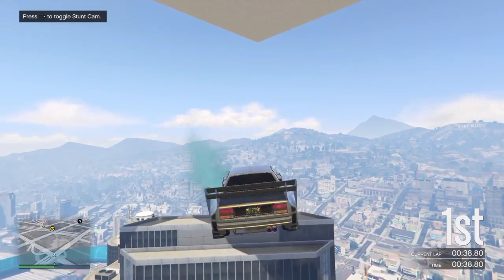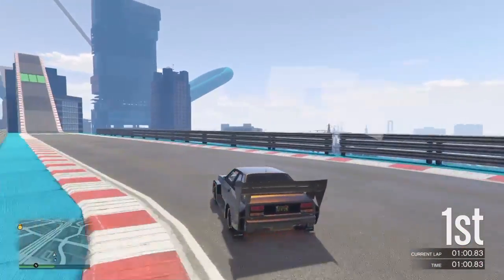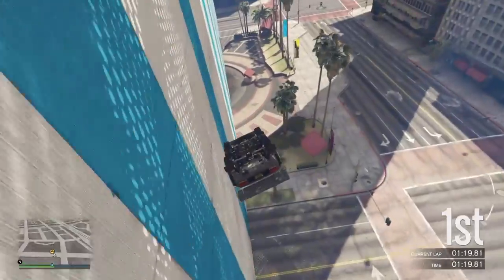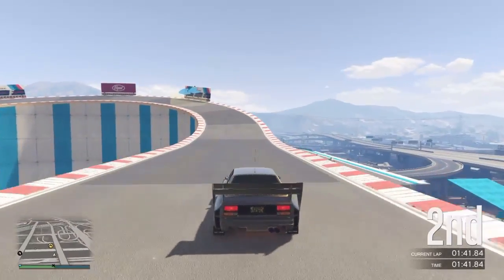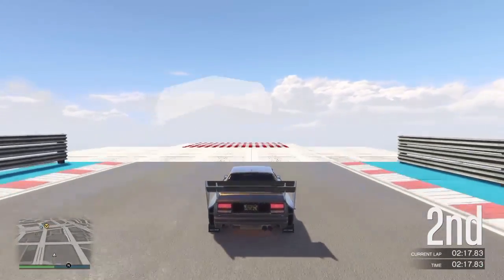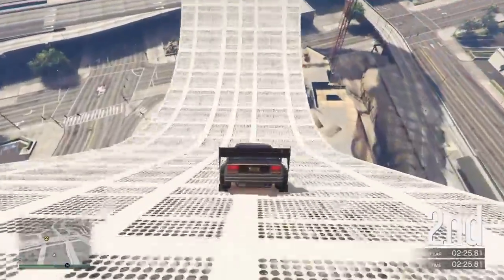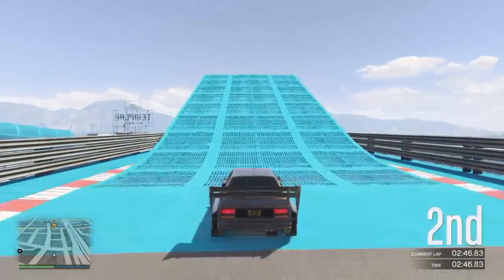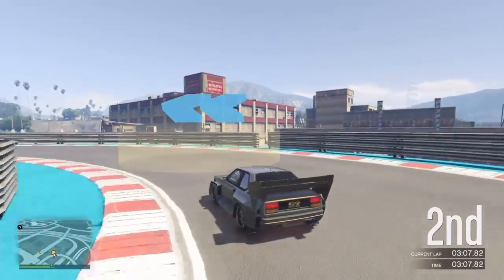GTA V racing trick system broken and more